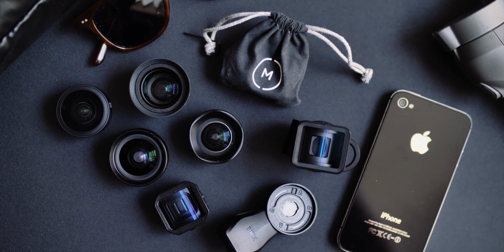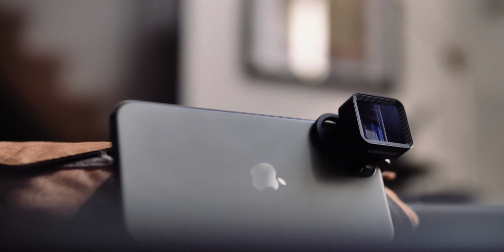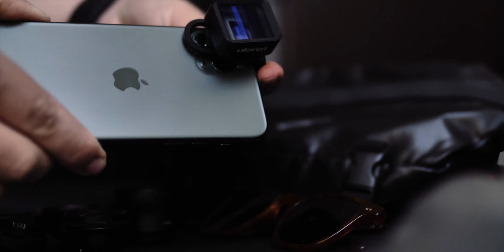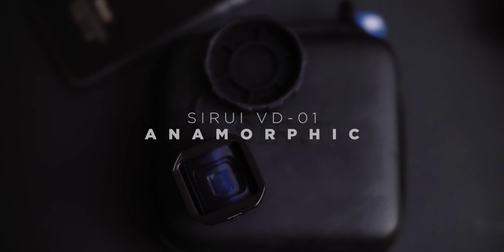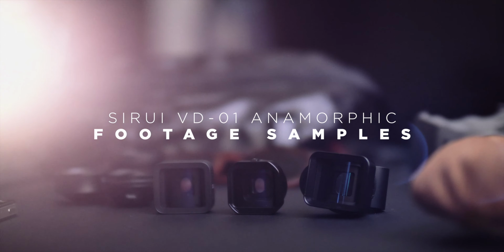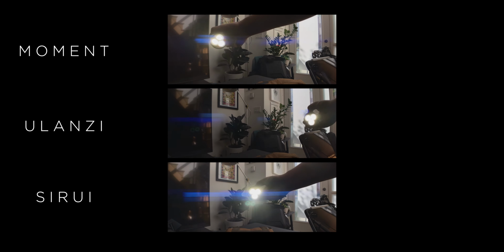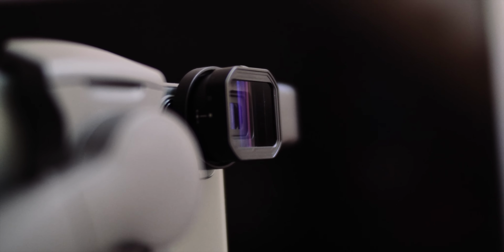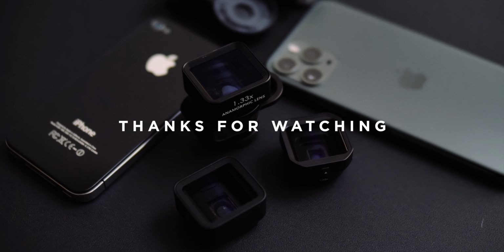Smartphone Anamorphic Lenses Compared - Moment, Sirui, and Ulanzi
My Moment anamorphic lens is one of my favorite lenses but it's a bit pricey for a lot of shooters. In this video we're taking a look at two alternatives for smartphone anamorphic shooting that won't break the bank. The Ulanzi 1.33x and the Sirui VD-01.

Chat with me about this video and more on Twitter:
Listen to my podcast!

The Complete Guide to FilmicPro from The Mobile Filmmaker Academy!